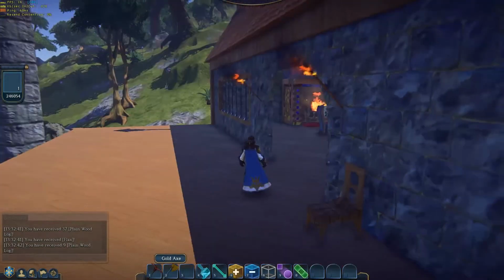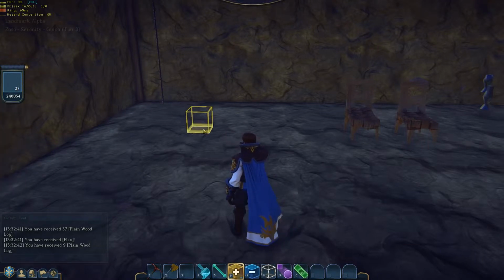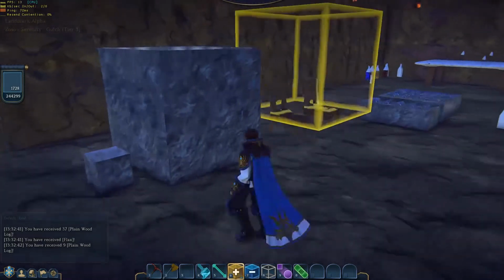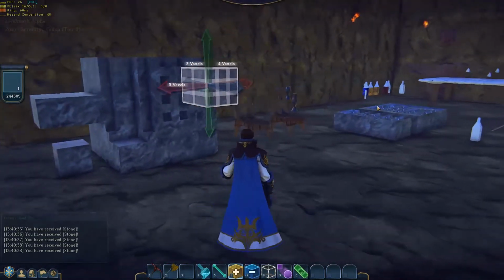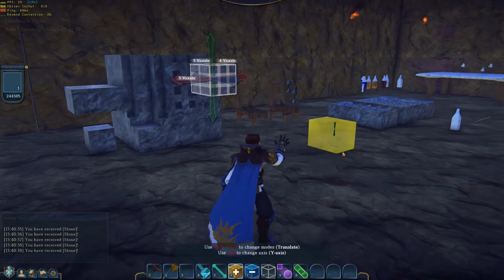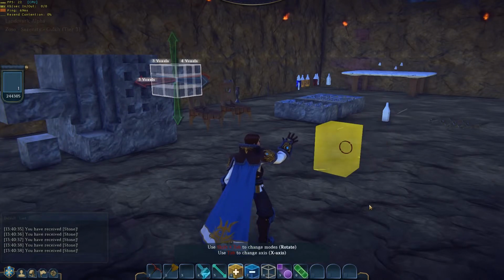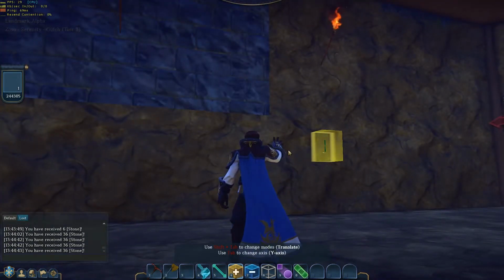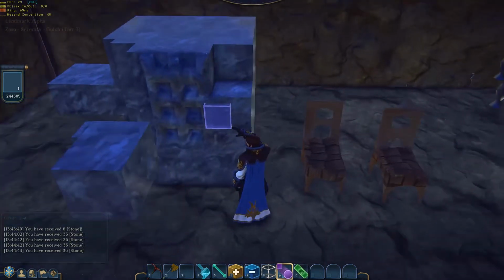EQN Landmark Alpha: Intro to Building Tools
A basic intro to Landmark's building tools. I demonstrate the basics of the building tools, and giving some tips. Covers the Add, Delete, Selection, Smooth, Heal, and Line tools. Good for an introduction, with a bit of focus on the powerful Selection Tool (it really helps when you master it).